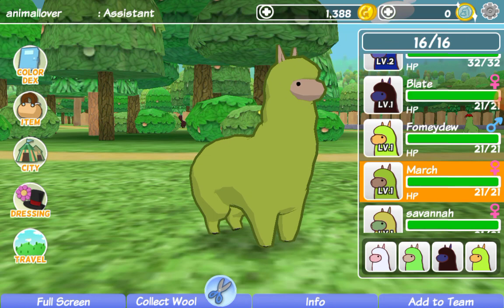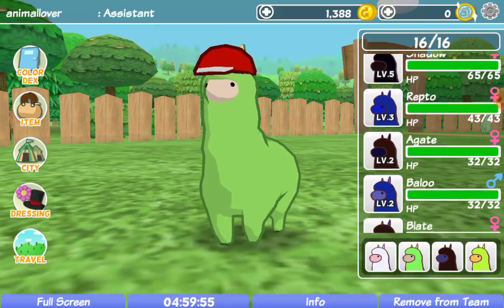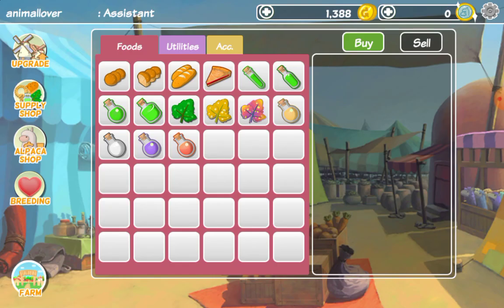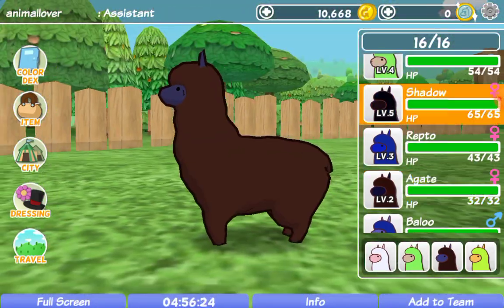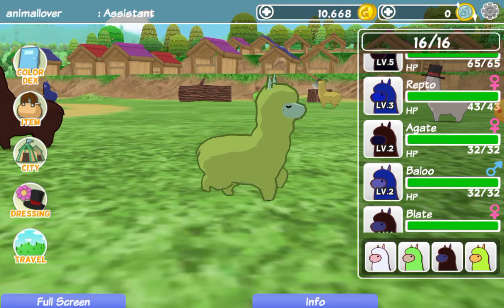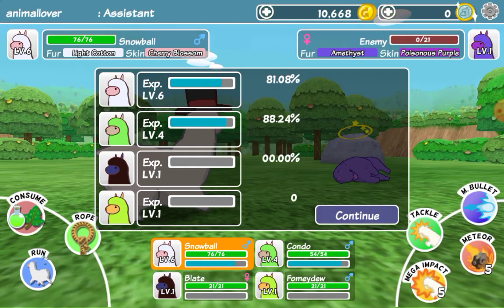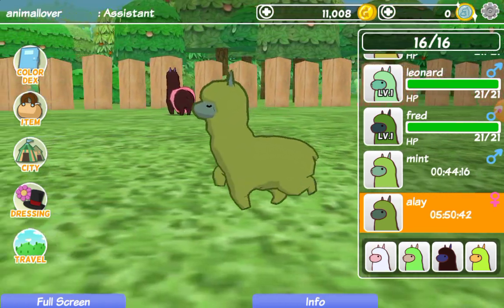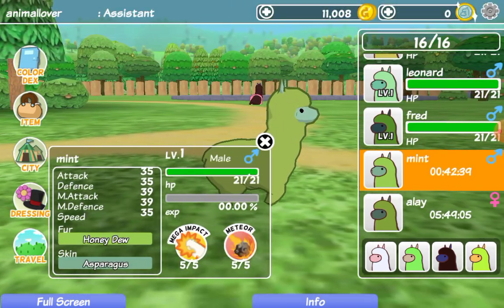Alpaca world HD #2